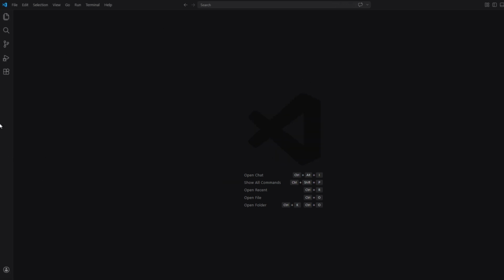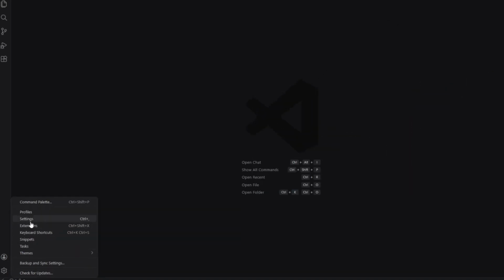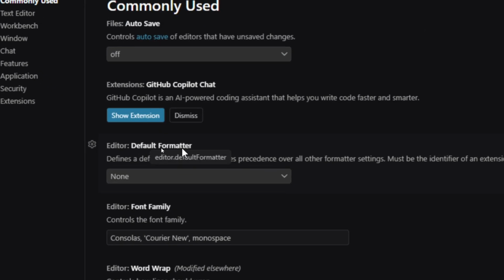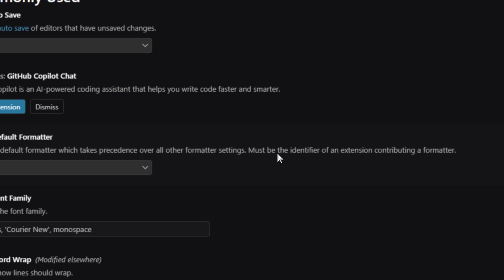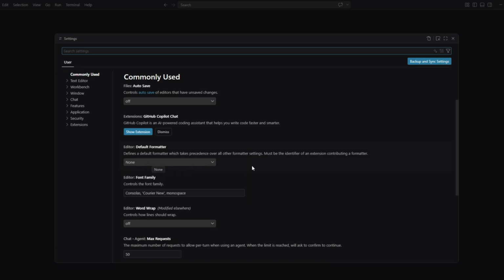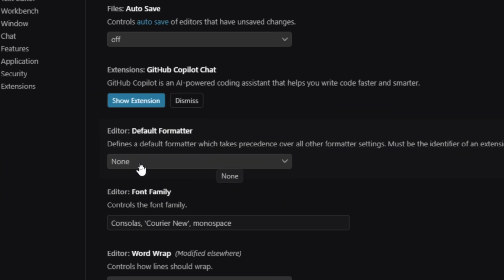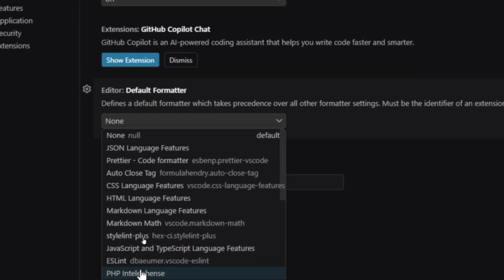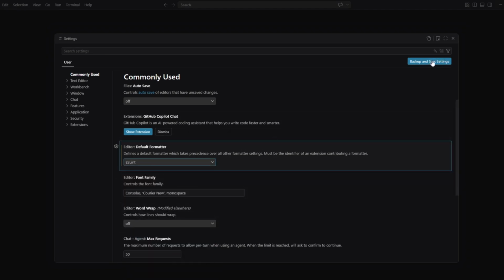How To Change Default Formatter In VS Code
In this video, you’ll learn how to set or change the default code formatter in Visual Studio Code to improve your coding workflow. This beginner-friendly tutorial walks you through selecting your preferred formatter (like Prettier or others) and applying it across your projects.

👉 Watch till the end to learn how to change the default formatter in VS Code without any confusion.

What You’ll Learn:

How to set a default formatter in VS Code
Steps to choose between installed formatters
How to apply formatting automatically
Tips to maintain clean and consistent code